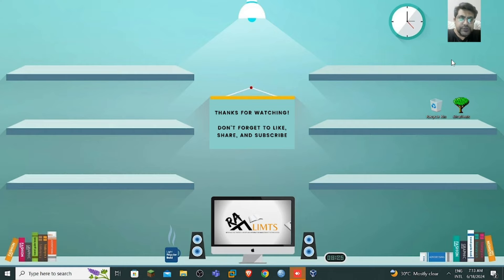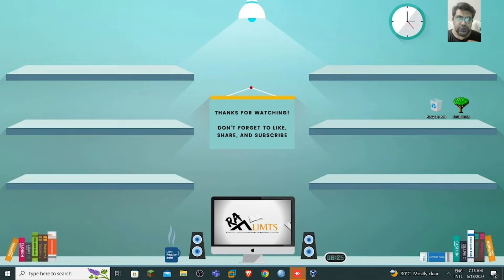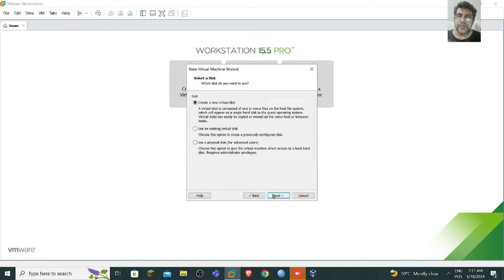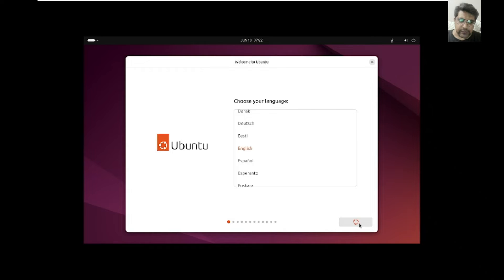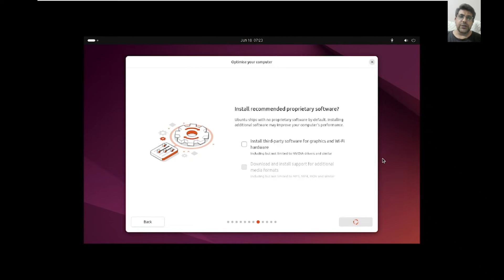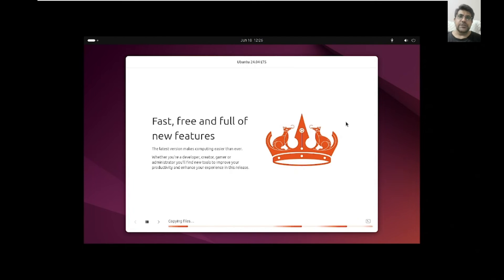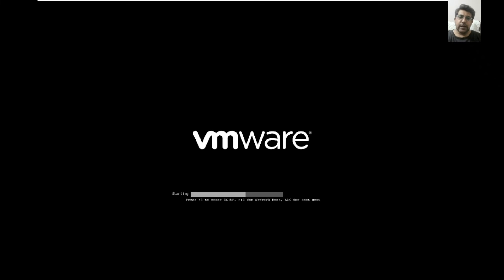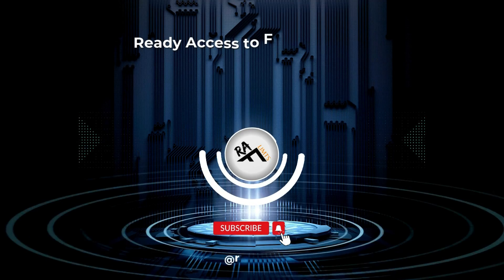Installing Ubuntu 24 04 on a Virtual Machine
Love our content? ☕️ Please show your appreciation by buying me a coffee!

🔍 Looking for Paid Support?

🖥️ In this hands-on video tutorial, we will learn how to install Ubuntu 24.04 LTS on a virtual machine using VMware! Ubuntu 24.04 is the current long-term support (LTS) version that ensures stability and reliability for your virtual environment.

This video will teach you how to successfully set up Ubuntu 24.04 LTS on your VMware virtual machine. From downloading the Ubuntu ISO file to configuring VMware settings and post-installation setup, we've got you covered every step of the way.

By the end of this tutorial, you'll have a fully functional Ubuntu 24.04 LTS virtual machine seamlessly integrated into your workflow. Say goodbye to compatibility concerns and embrace the power of virtualization with Ubuntu's latest LTS release!

📚 **Content Covered:**
- Introduction
- Downloading Ubuntu 24.04 LTS ISO
- Setting up VMware
- Creating a new virtual machine
- Configuring virtual machine settings
- Installing Ubuntu 24.04 LTS
- Post-installation setup
- Conclusion

Let's dive in and get Ubuntu 24.04 LTS up and running on your virtual machine for a reliable computing experience!